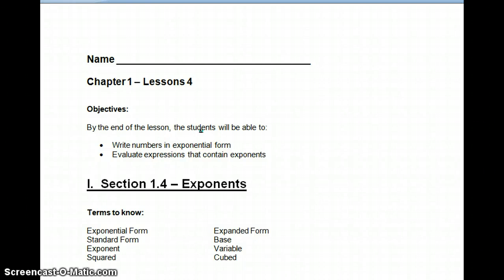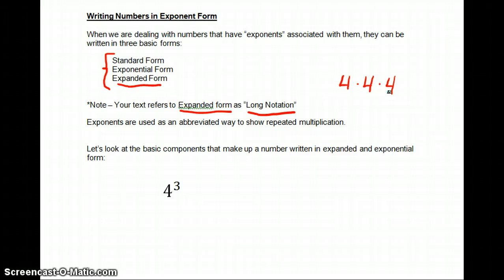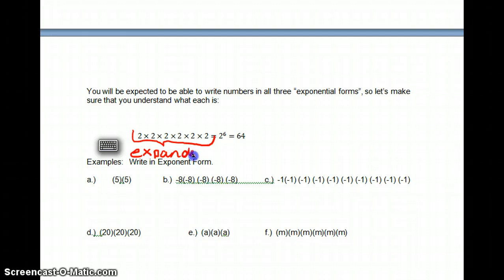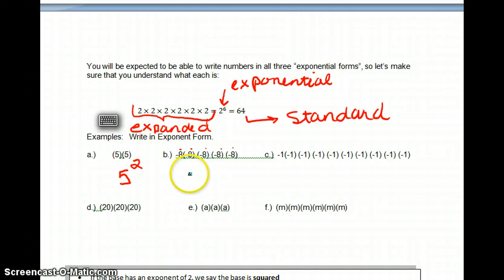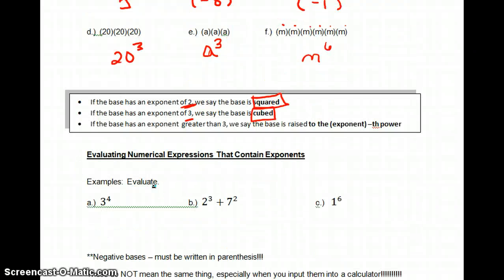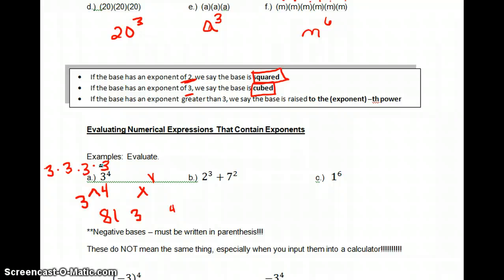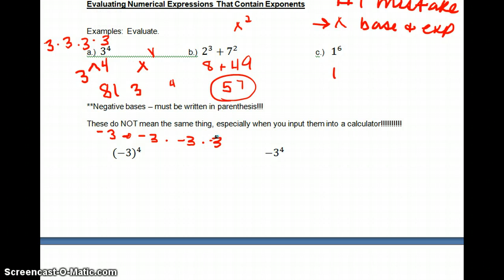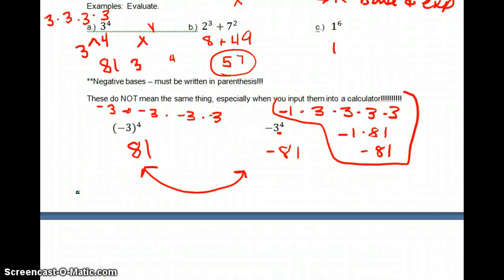Chapter 1 Lesson 4 Part 1